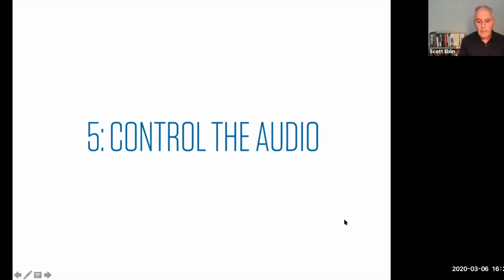Scott Eblin's Tips for Leading Compelling Virtual Meetings and Development Programs - Part Two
Scott Eblin shares his best practices when leading virtual meetings and group programs via teleconferencing and webinar tools (part 2 of 2).